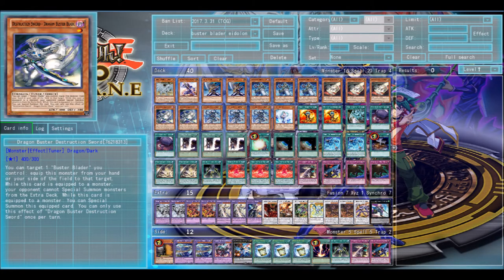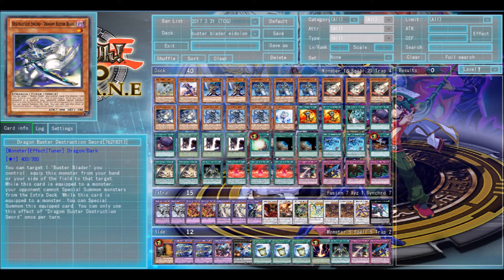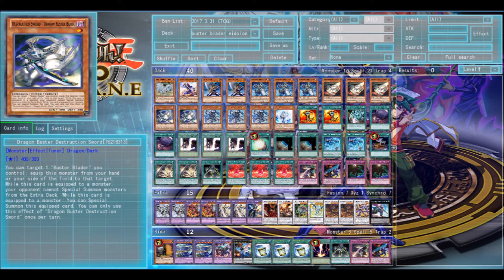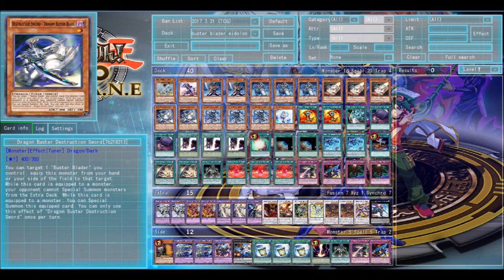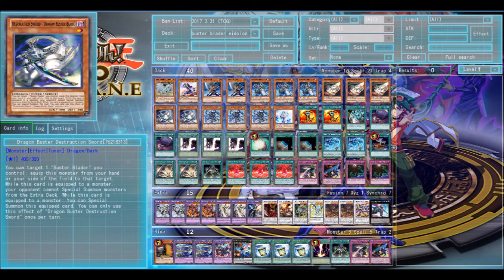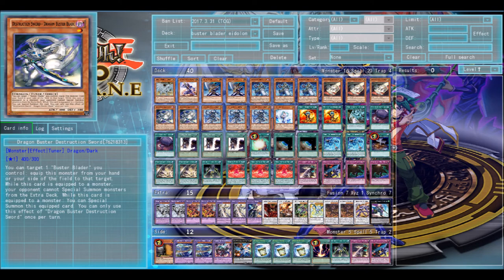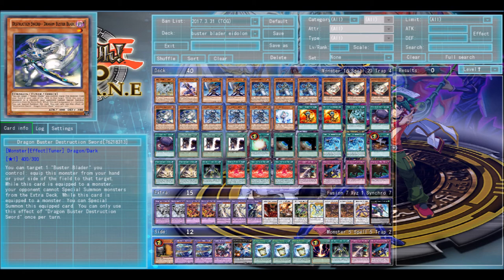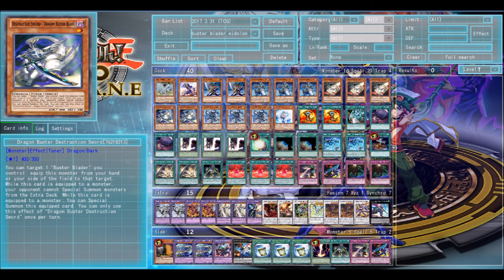Buster Blader Invoked(Eidolon) Deck Profile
Sorry this took so long..wifi down and now I gotta compromise
Link to duels will be at the end of the video